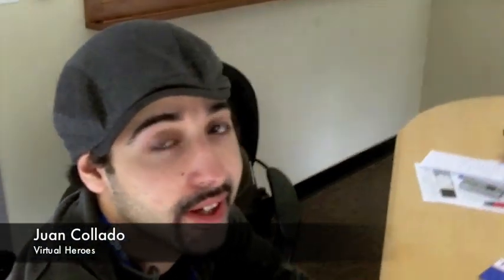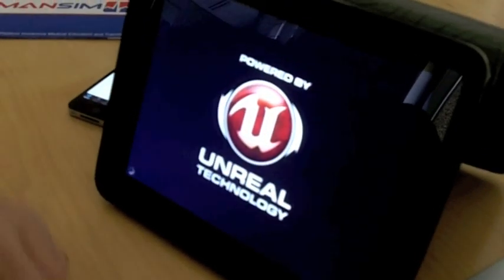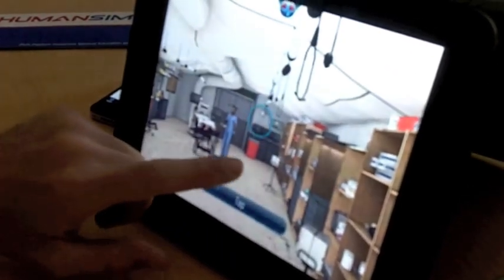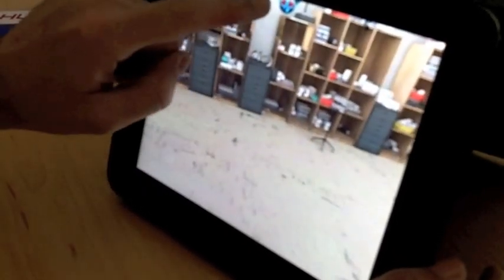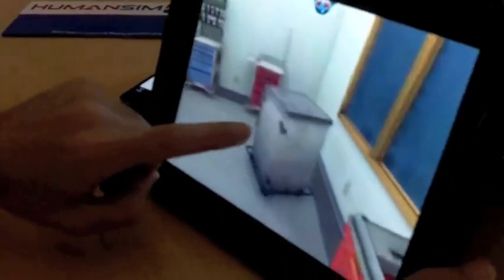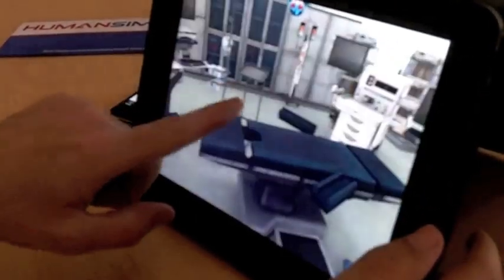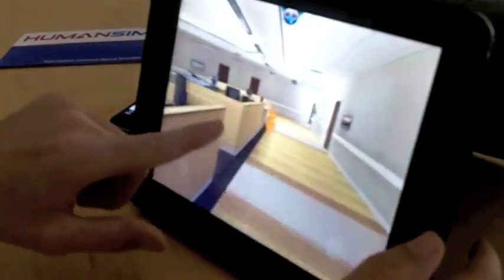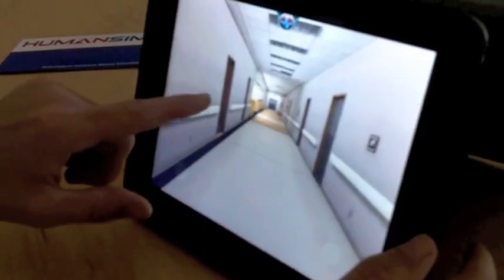Exclusive Virtual Heroes HumanSim iPad demo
Virtual Heroes level designer Juan Collado demos HumanSim, an immersive medical education and training simulation, on the iPad. The Raleigh-based company uses Epic Games' Unreal Engine for the iOS, the same technology that drives Epic's Infinity Blade. HumanSim, scheduled for a December release, will allow medical professionals to develop their skills in a virtual environment.